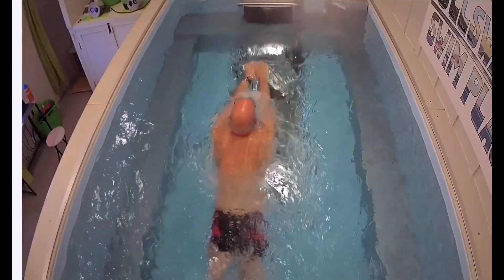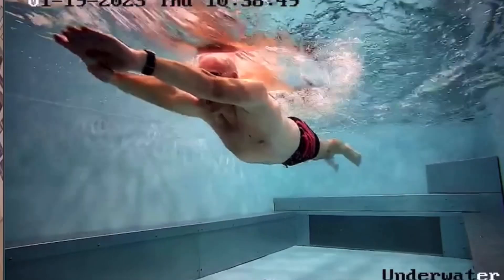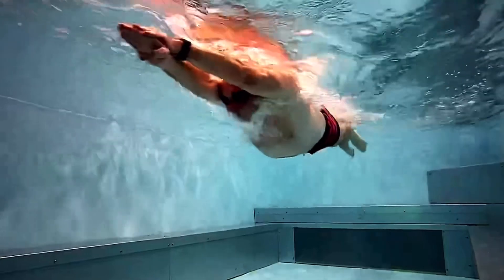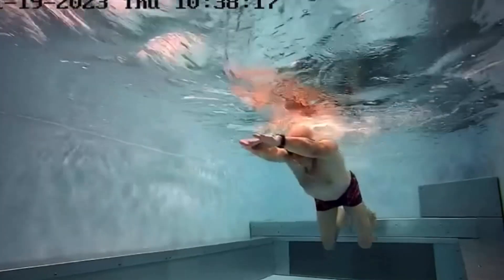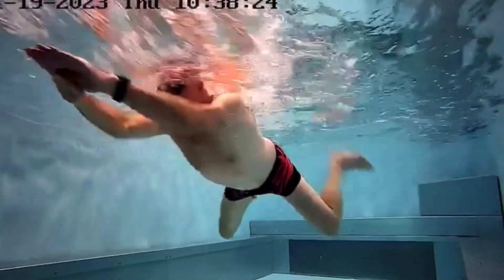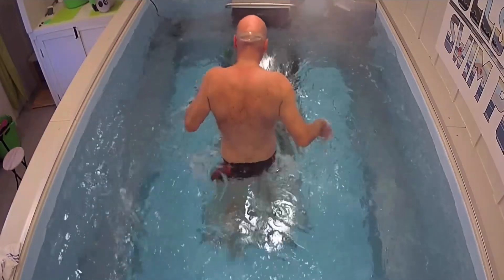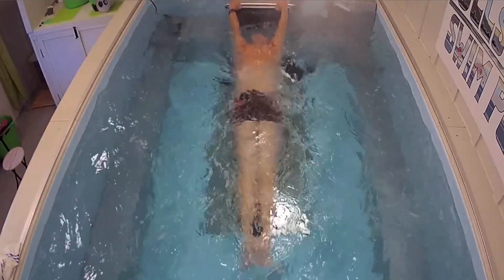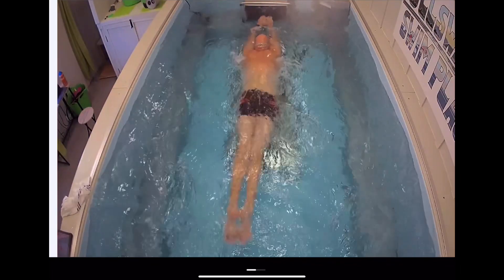BREASTSTROKE FOR BEGINNERS MADE EASY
Basic steps when learning breaststroke as a beginners with swim coach Colin Hill.

This was filmed in an Endless Pool, which makes use of the mirrors on the floor of the pool and video feedback.